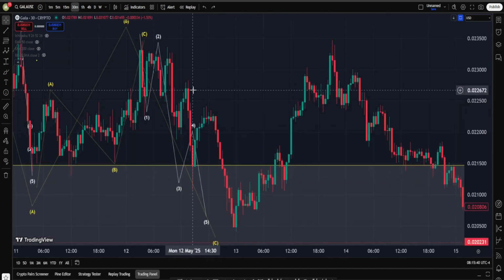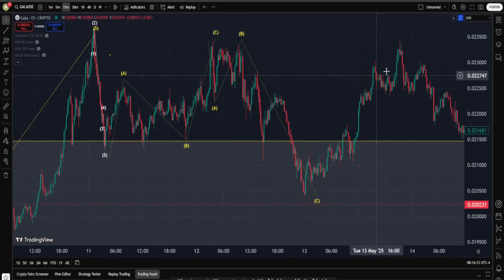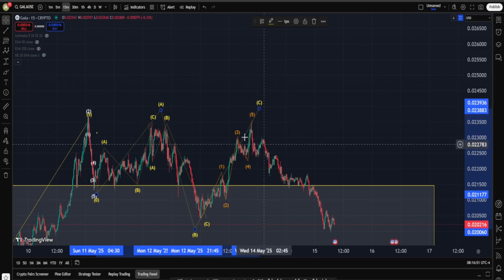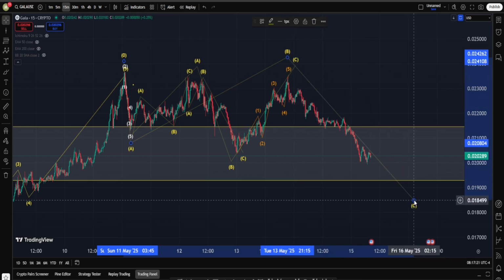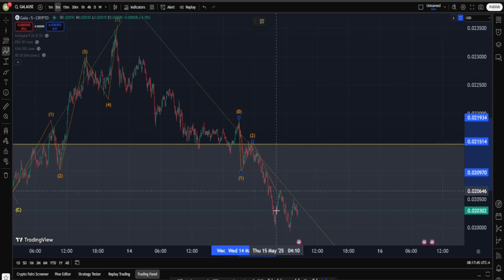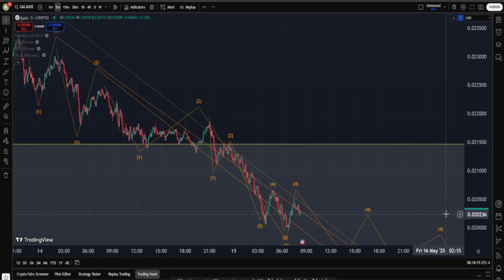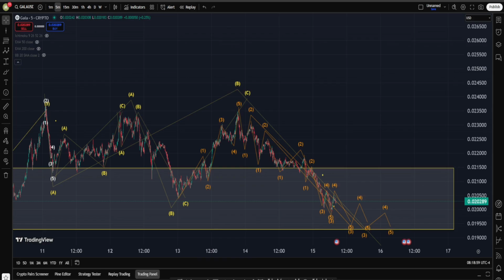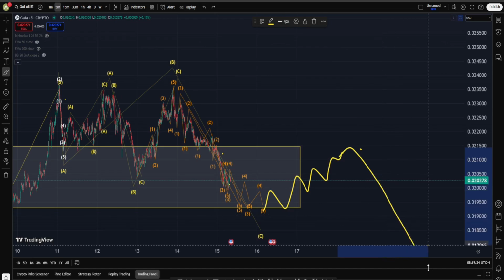GALA: Move Up Incoming? - GALA Price Prediction - GALA News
GALAGAMES NEWS NOW-GALA TECHNICAL ANALYSIS-GALA PRICE PREDICTION-GALA PRICE NEWS TODAY-GALA NEWS NOW -GALA: Move Up Incoming? :

In this video, we analyze the GALA chart and discuss:

Can we expect the medium-term uptrend to continue?

Is a short-term pullback still possible despite the uptrend?

Should we be concerned about short-term corrections?

Why this move up in gala might continue for a while?

Is gala going to break the resistance?

This technical analysis examines GALA's price action in the medium time frame. It considers both risks and opportunities. Trading cryptocurrencies involves risk.